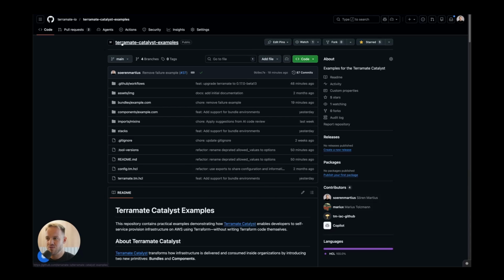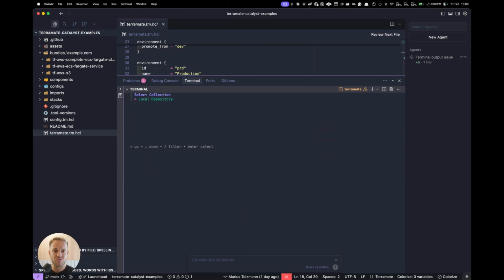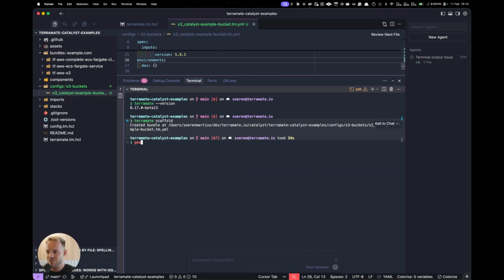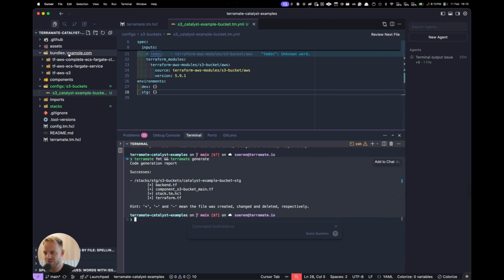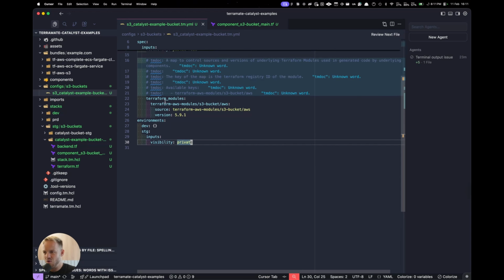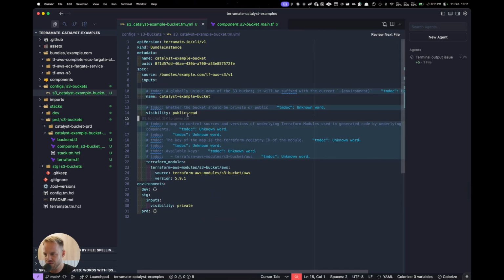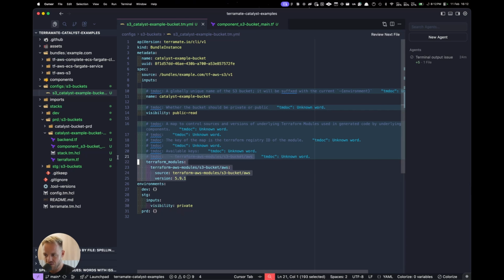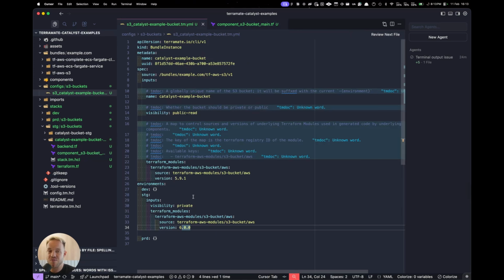Introducing Terramate Environments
Timeline
00:00 Intro
00:30 Reference architecture
00:50 Configure environment types
01:00 Create a new environment for an S3 bucket
02:12 Environment promotion
02:45 Environment-specific configuration
04:19 Manage dependencies

Terramate Co-Founder & CPO Sören introduces Environments — a new Terramate feature that lets you manage multiple environments and promote changes between them without copying and pasting code, touching HCL, or inventing your own inheritance logic.

With Terramate Environments, you can model a clean dev → staging → prod promotion flow directly in your development process. No duplicated configs. No branching environment files. No custom glue logic. Just a structured promotion model built for real-world infrastructure workflows.

If you’ve ever struggled with keeping environments in sync or managing promotions safely, this is for you.

- Terraform gives you primitives.
- Terragrunt gives you conventions.
- Terramate Environments gives you a promotion model. 🥳